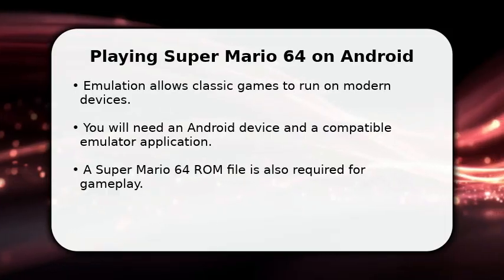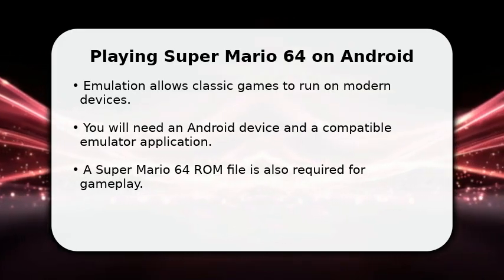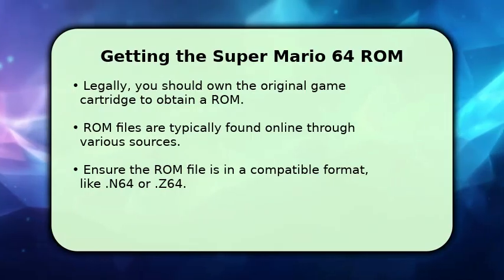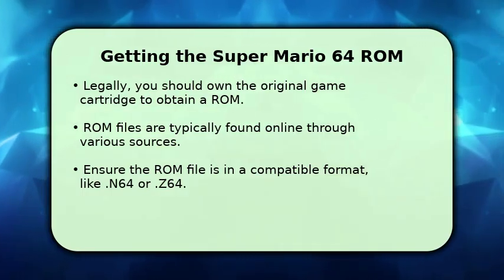How to Play Super Mario 64 on Android (New 2025)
▸ (v) In this video, we will show you how to play the classic game Super Mario 64 on your Android device. With the help of an emulator and a few tweaks, you can experience the nostalgia of this iconic Nintendo 64 game on your mobile device. We'll walk you through the steps to download and install the necessary software, as well as provide tips for getting the best performance out of your gameplay.

Super Mario 64 Android, Play Super Mario 64 on Android, Mario 64 emulator, Android gaming, Classic games on mobile